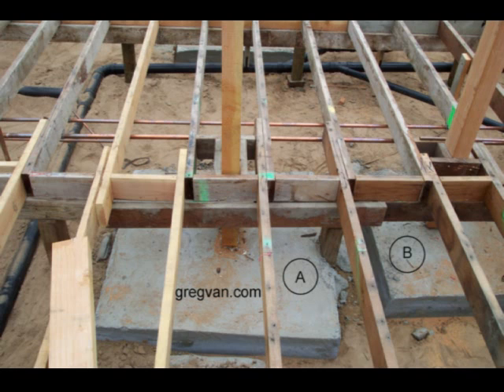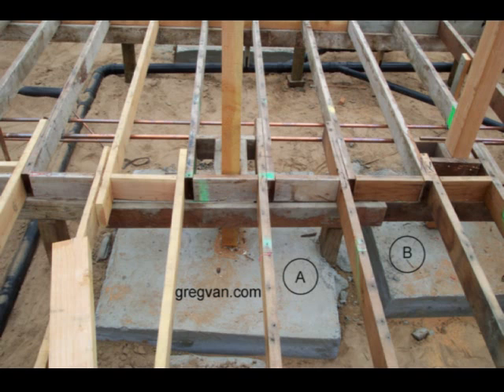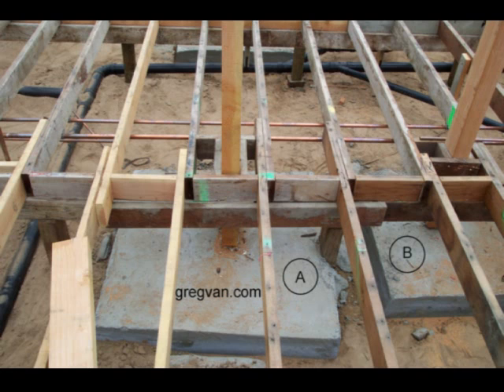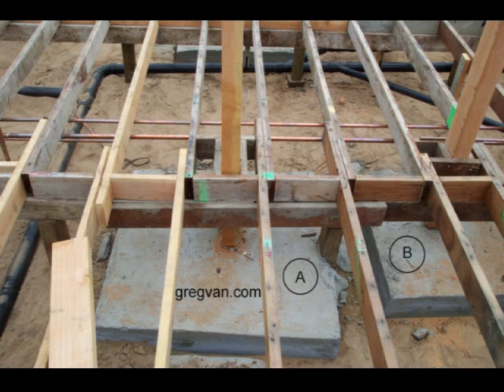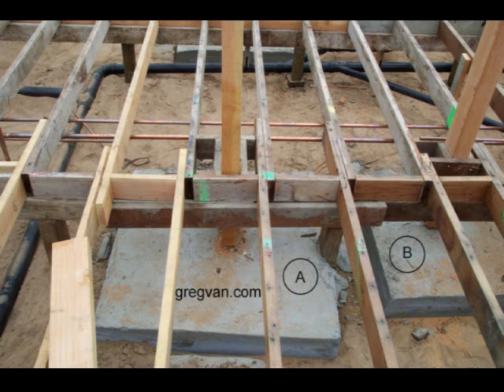Raised Foundation Concrete Pier Connection Tip - Structural Reinforcement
If you are interested in learning more about building foundations and home building, click on the link above.  If you work in the construction industry, you should watch this video to learn more about structural reinforcement and concrete building foundations.

 Don't forget to visit our websites and keep watching as many of our videos as you possibly can, to learn as much as you can about your home.